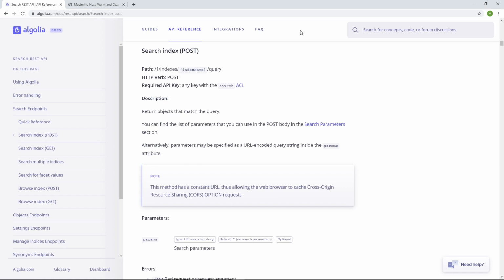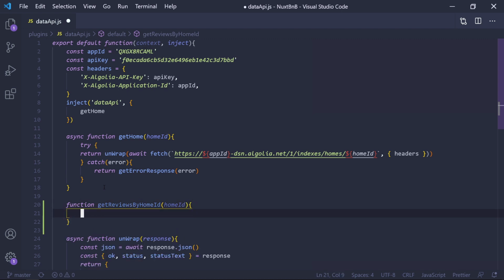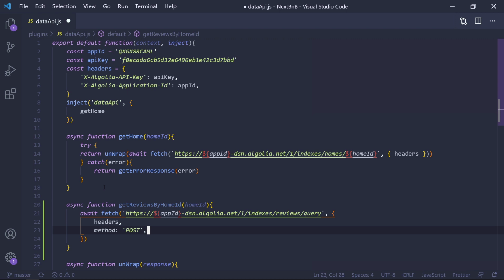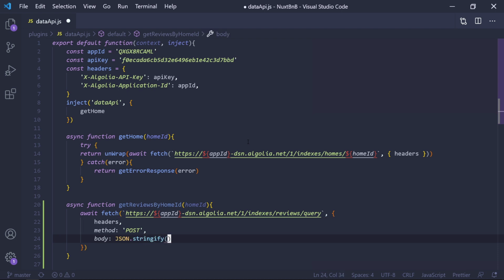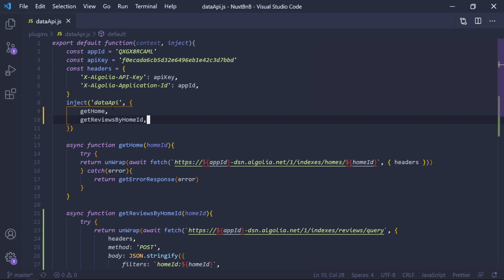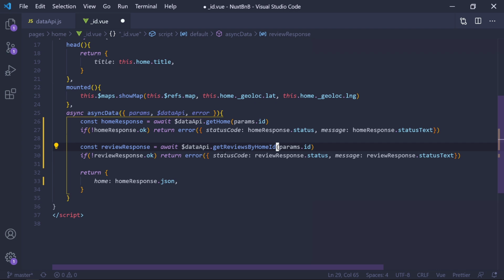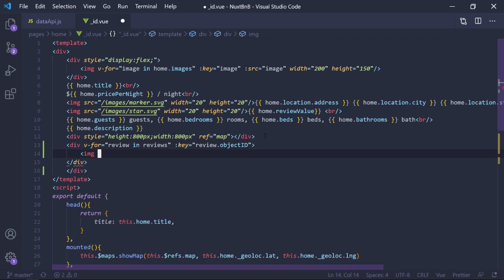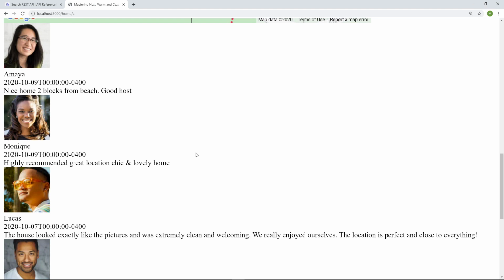0028 Reviews Section on the Property Page Downloadly ir